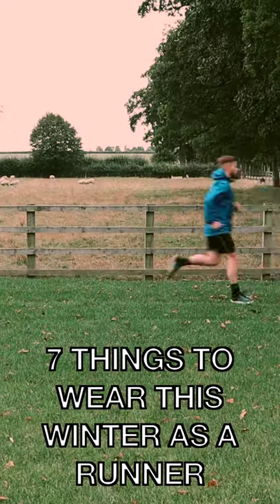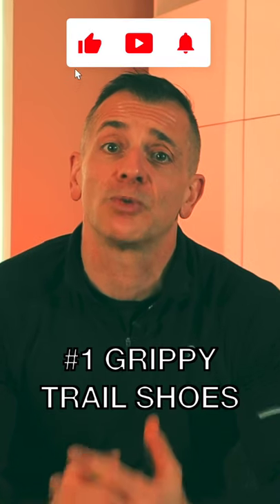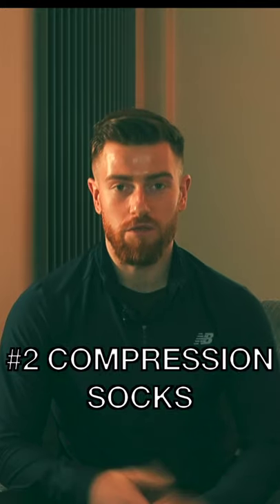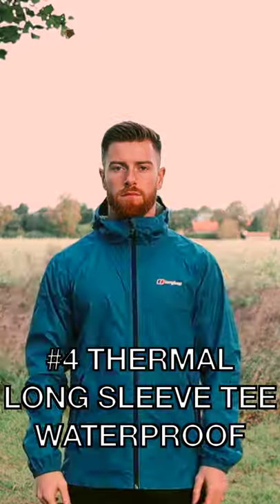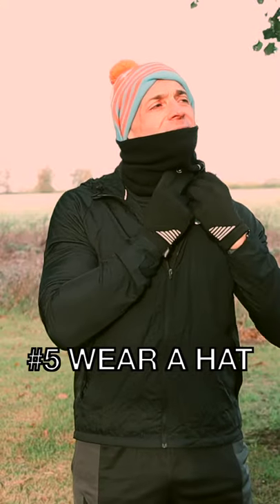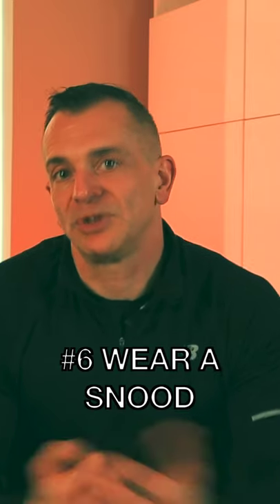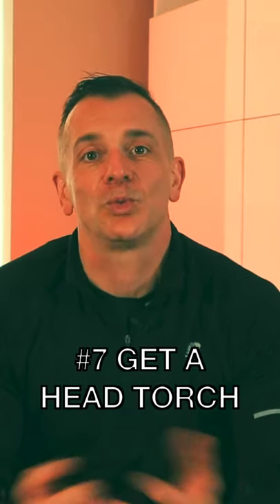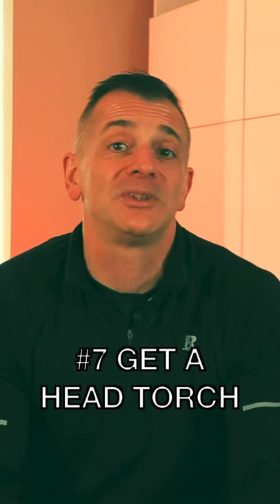7 Pieces Of Running Gear You Need This Winter In 60 Seconds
Here's the 7 pieces of running gear you need this winter to make sure, you're getting the most out of your runs and still enjoying them!